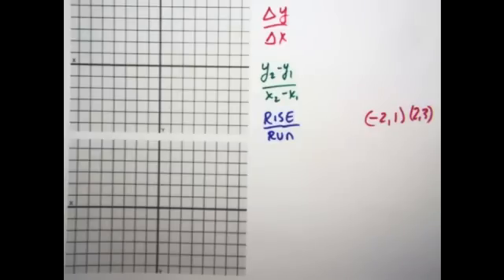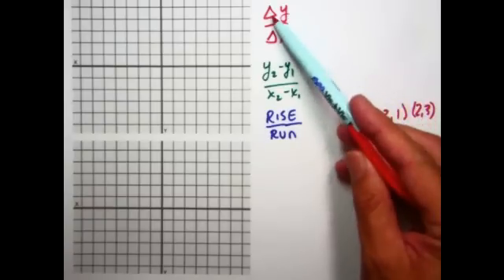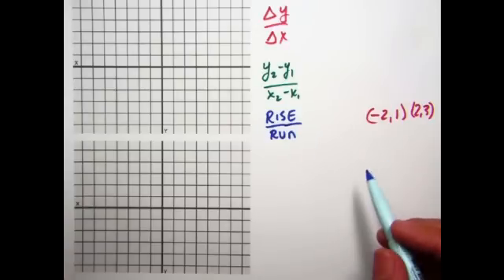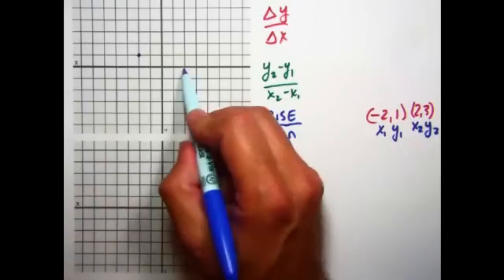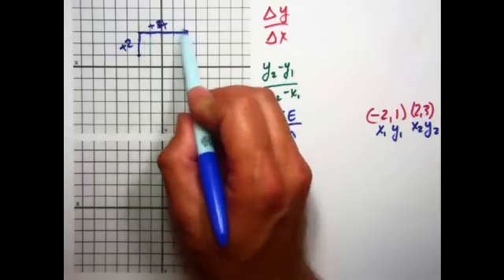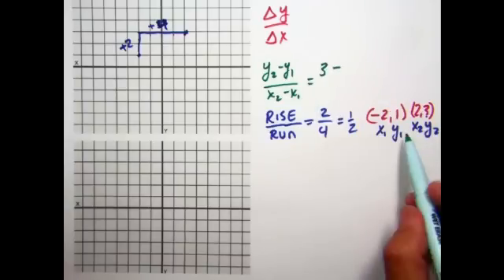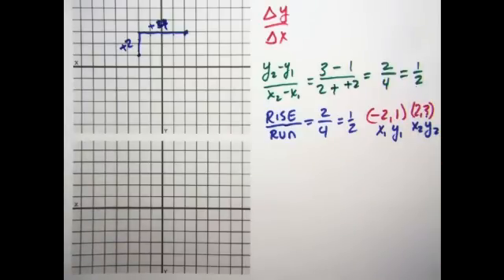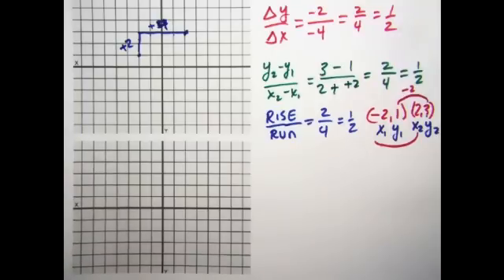See The Mr. D Math Online Classroom Demo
This is a Mr. D Math sample of an Algebra I section on 3 ways to find slope.  Join a Mr. D Math online Math Course.  Classes begin in August 2011.  Mr. D offers course work in Pre-Algebra, Algebra I, Geometry and the Life Skills 4 Teens program.  All courses are high school credit courses for Homeschoolers.  All students are invited to join the class.

Warm regards,
Mr. D
Dennis DiNoia, M.A.Ed